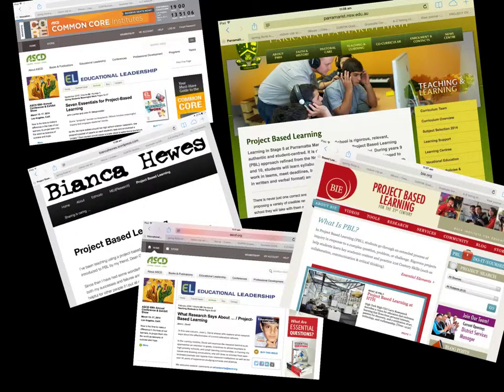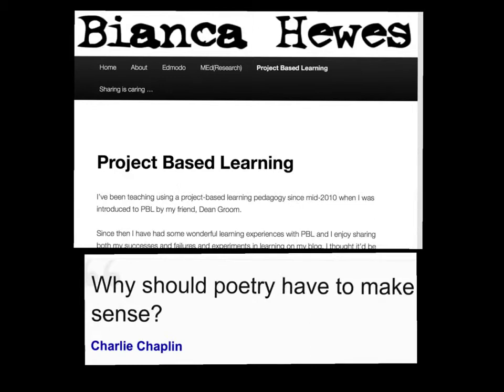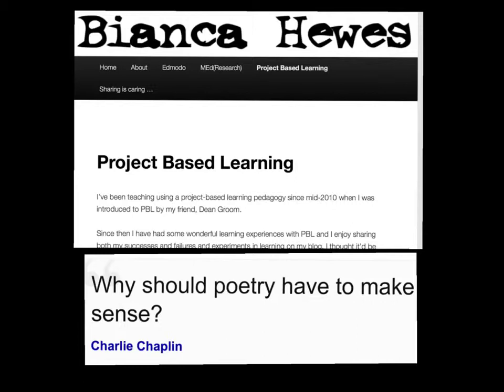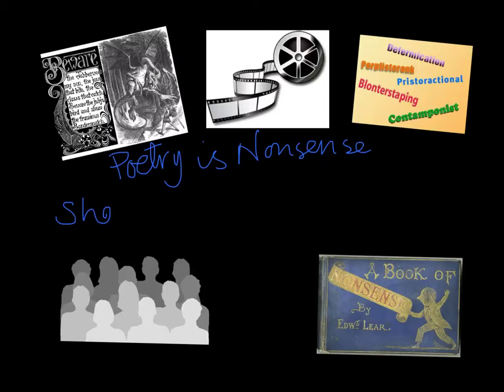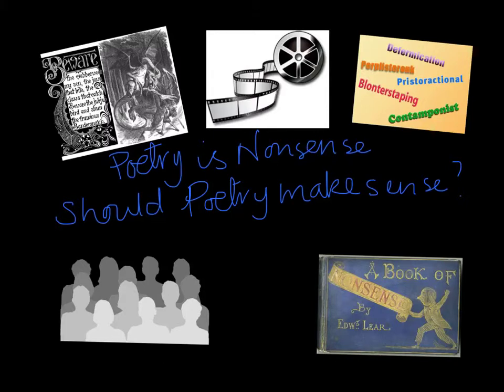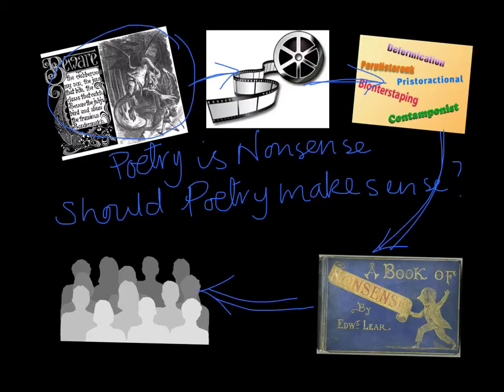Made with Explain Everything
Poetry is Nonsense